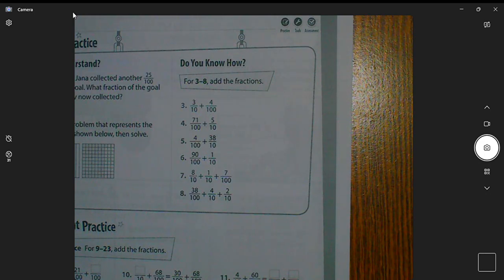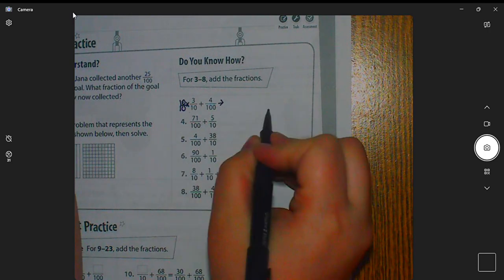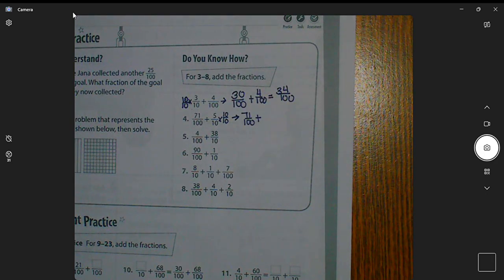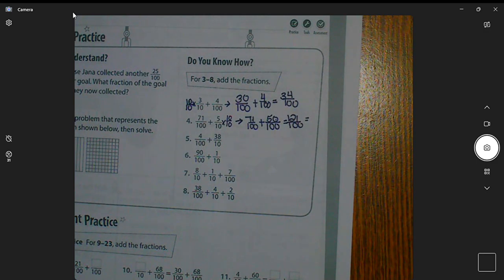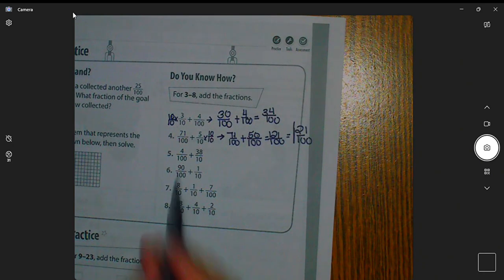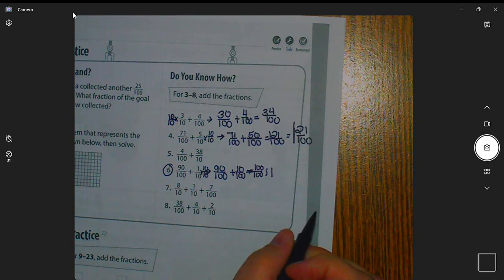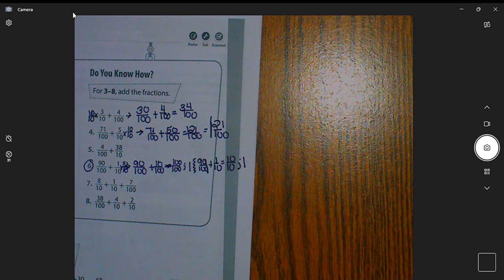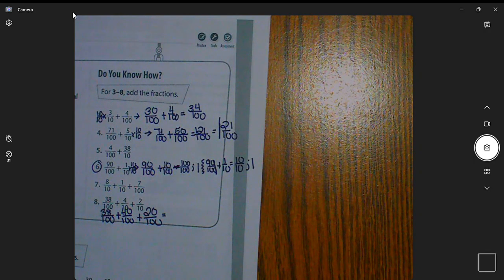Adding Fractions with Denominators of 10 and 100